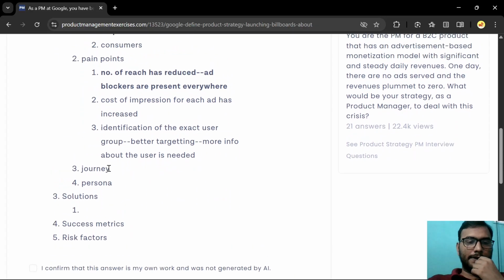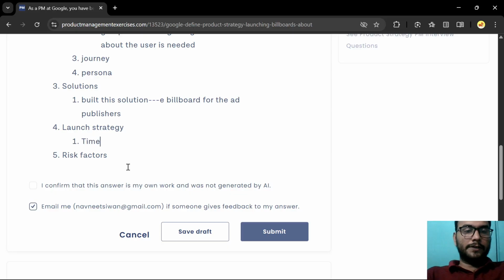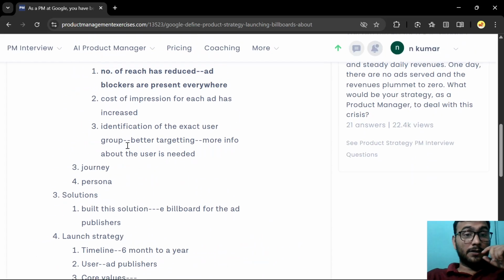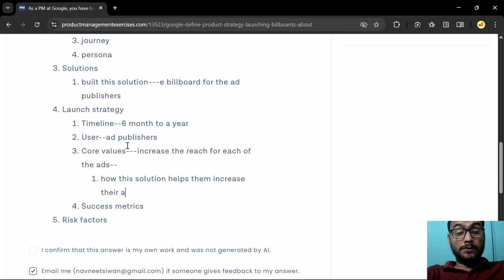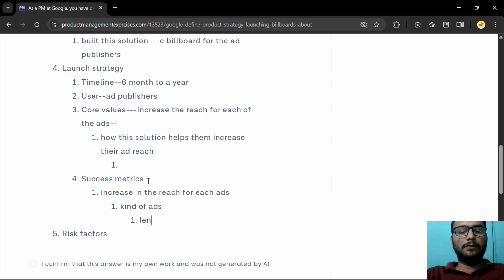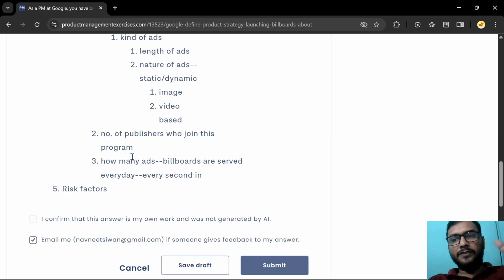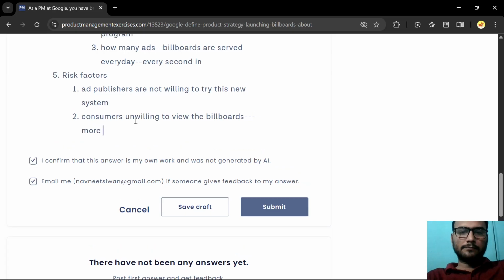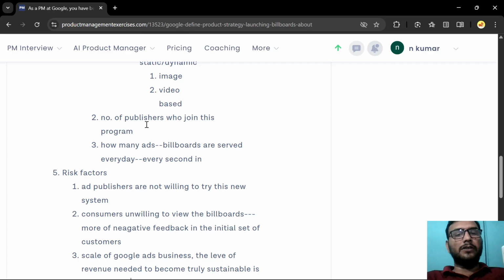[Part 2] PM Strategy Question DECONSTRUCTED: Full Walkthrough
Ready to see a full Product Strategy interview question solved, step-by-step? ✅